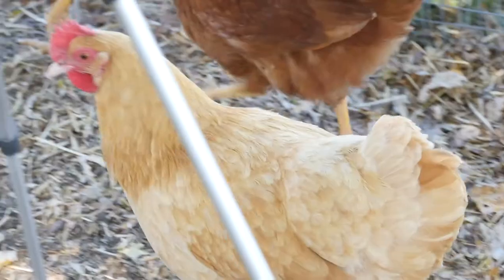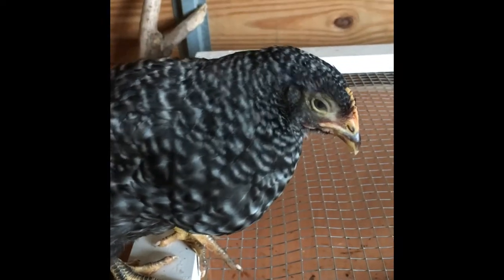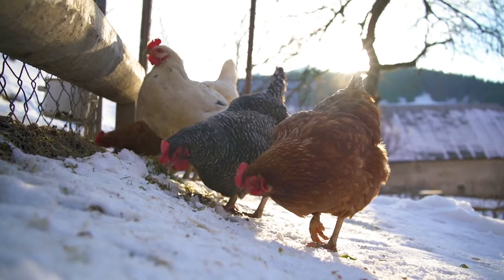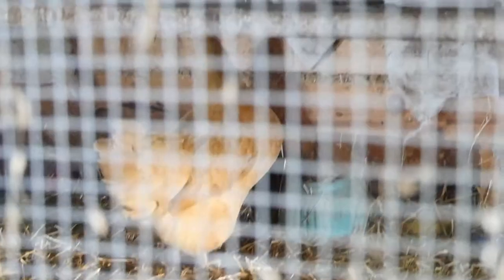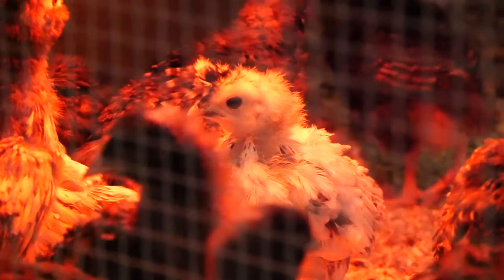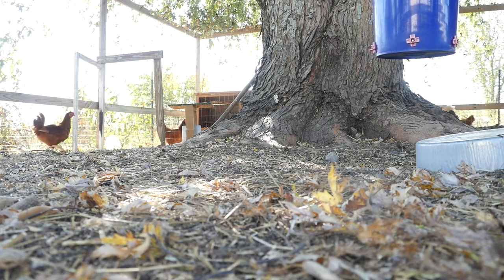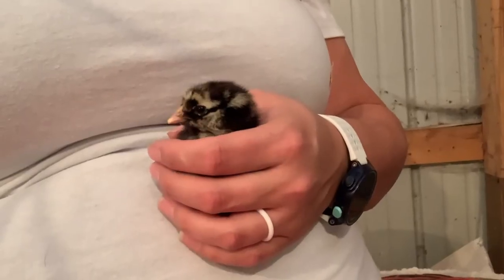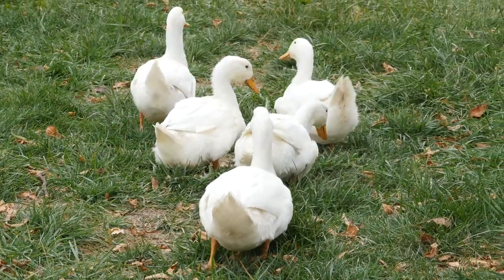YOU can raise chickens for EGGS | Part 2 - Raising chicks & picking chicken breeds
Where do I even get a chicken?!
I'll answer that and all those other questions you need answered before you start your first flock of laying hens. I share my favorite chicken breeds for eggs, what we started with, where we got them, and the essentials you'll need to bring home your first baby chicks. This is Part 2 in a 4 part series on starting a flock of chickens for eggs!

If you missed the first part in this series, TOP 10 Chicken Myths Debunked!